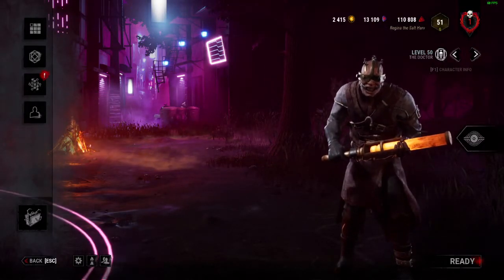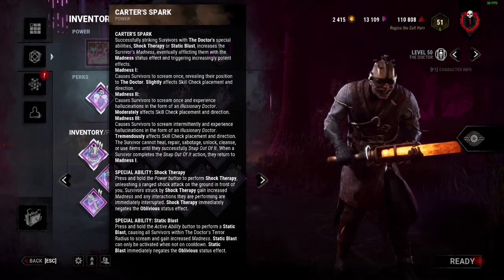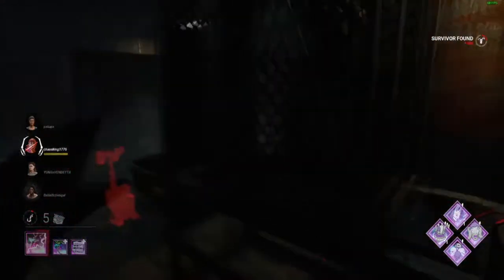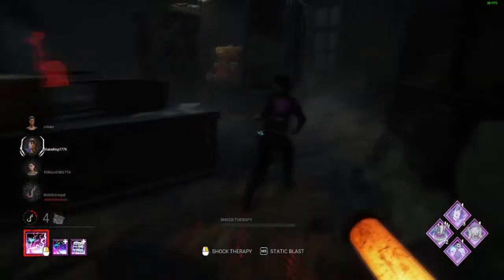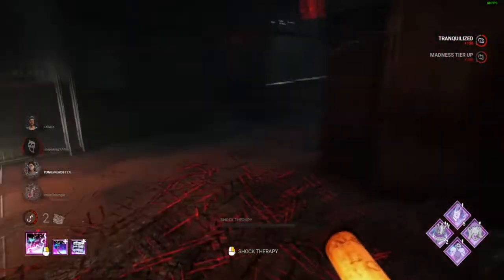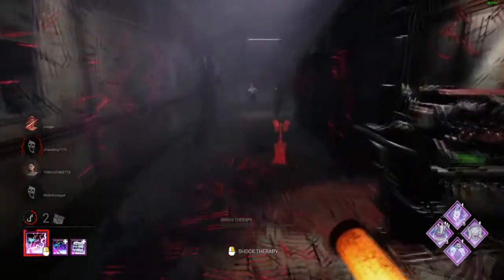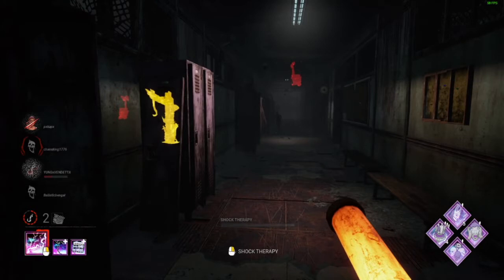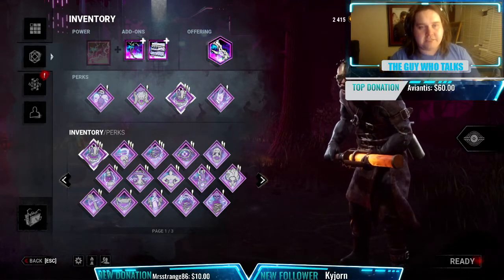How to Play: Doctor+General Killer Tips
Heeeeeeeeeyo!  This is the first part in a new series called How to Play.  I hope you enjoy!